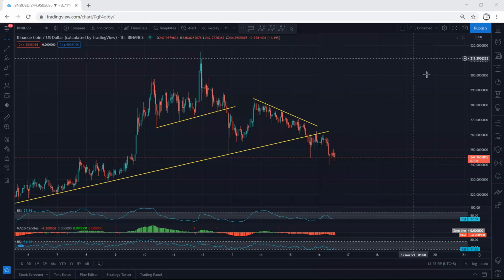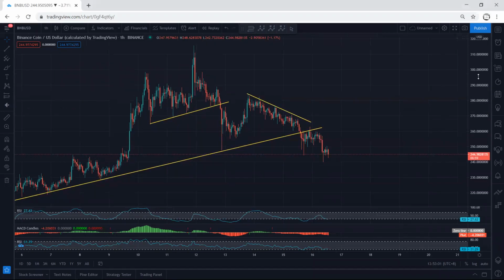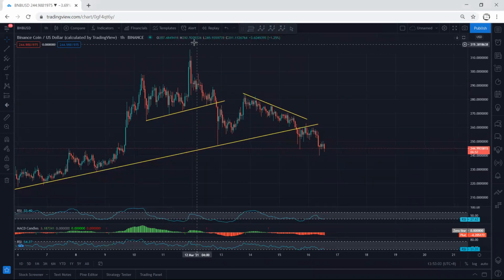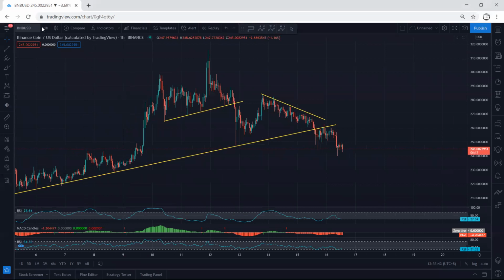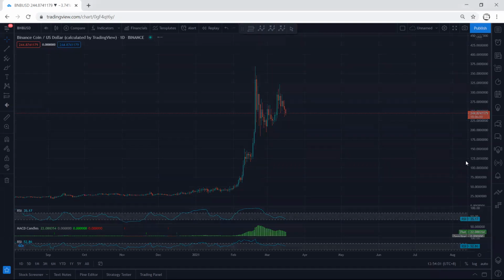Binance - BNB Technical Analysis for March 16, 2021 - Binance Coin